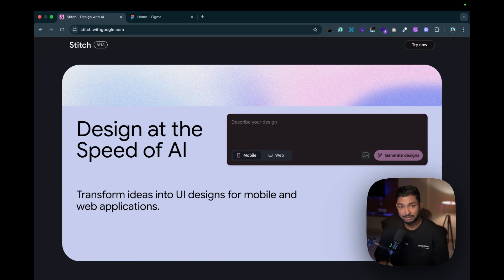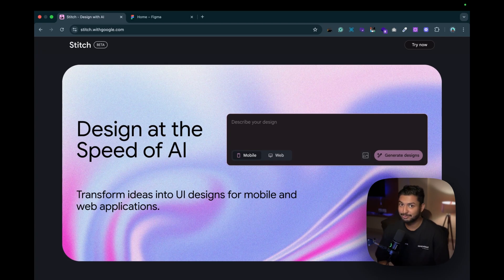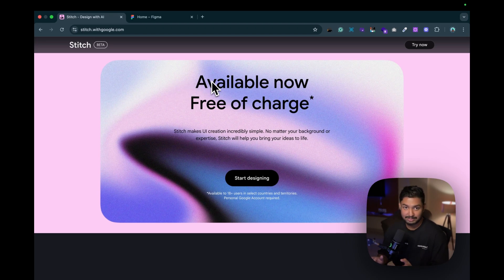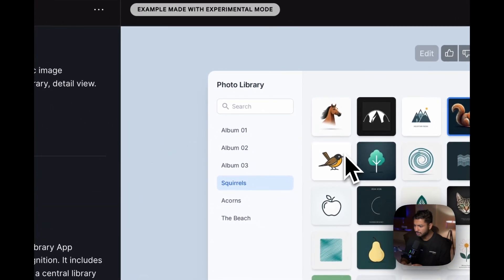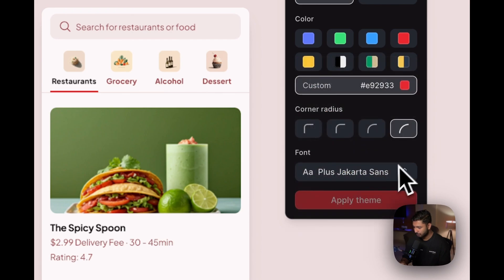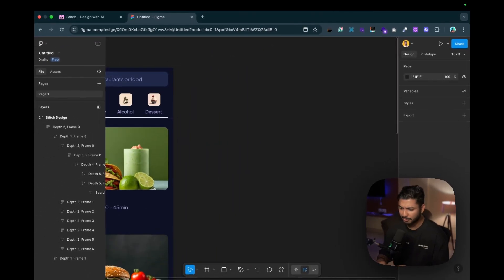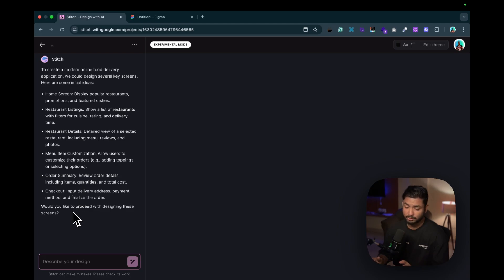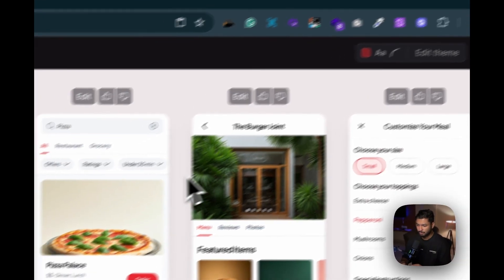Generate AMAZING UI Designs with Google Stitch AI in Minutes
Discover the power of Google Stitch AI to create jaw-dropping UI designs in seconds! 🚀✨ In this step-by-step tutorial, learn how to generate high-quality mobile and web app interfaces with simple prompts and export them to Figma or frontend code. Perfect for UI/UX designers, developers, and creatives looking to supercharge their workflow with AI!

Key Takeaways:

🚀 Google Stitch, launched at I/O, is a game-changer for UI design.

🎨 Generate multi-page UI designs instantly from text prompts.

💡 Export to HTML, Tailwind, or Figma for seamless editing.

⚡ Choose Standard (fast) or Experimental (advanced) modes.

📱 Switch between mobile and web resolutions effortlessly.

🌈 Customize themes, colors, corner radius, and fonts.

🆓 Completely free with no waitlist!

✨ Perfect for UI/UX designers, developers, and creatives exploring AI-powered design tools.

📱 Join Our Design Community: Connect with other designers, share tips, and get feedback in our WhatsApp group

📌 Loved this tutorial? Drop a ❤️, share your UI creation in the comments, and share with a designer who needs this!